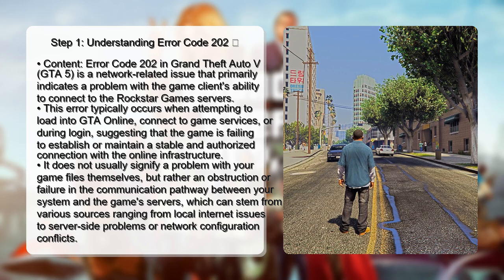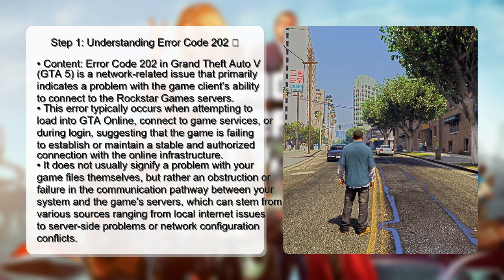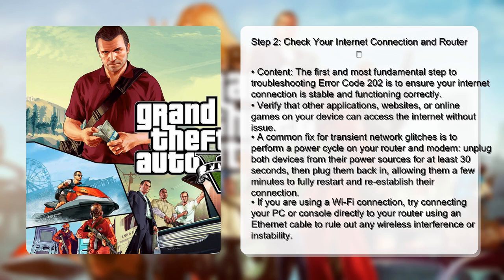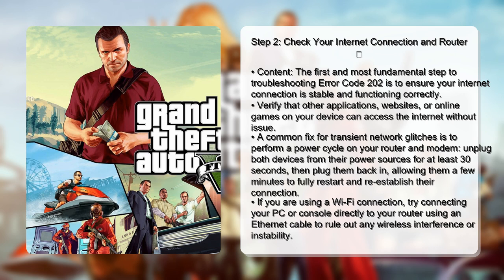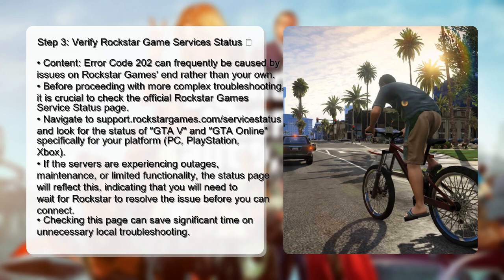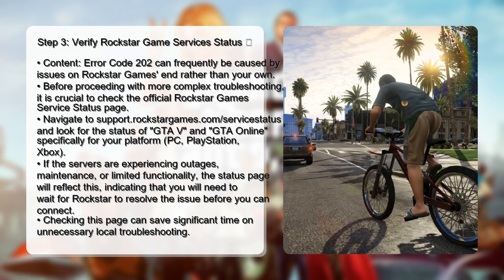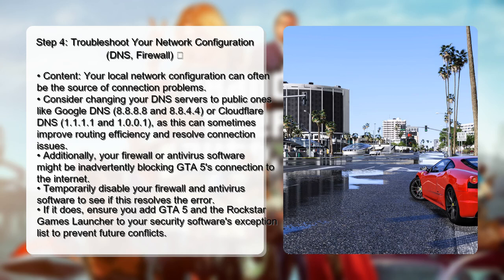What Is Error Code 202 in GTA 5 and How to Fix It